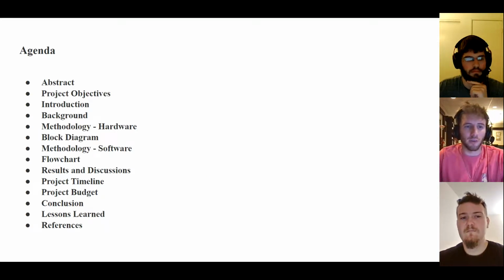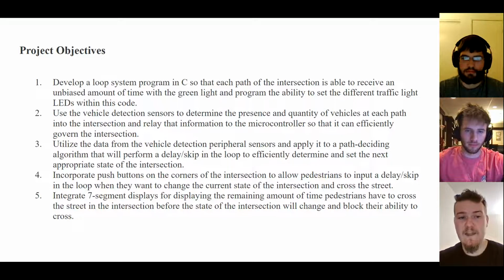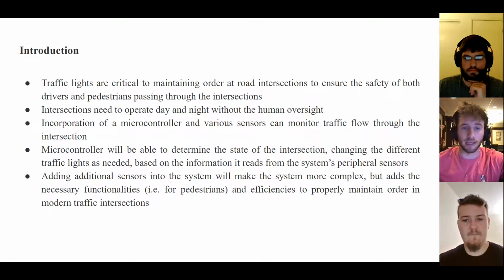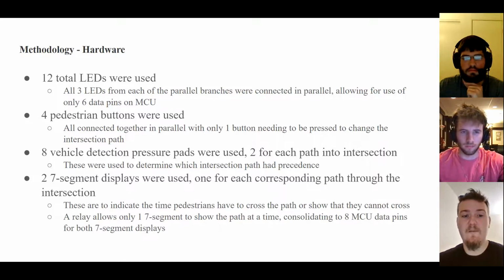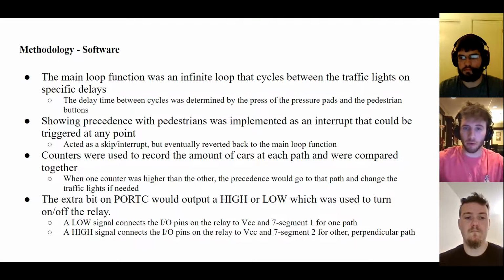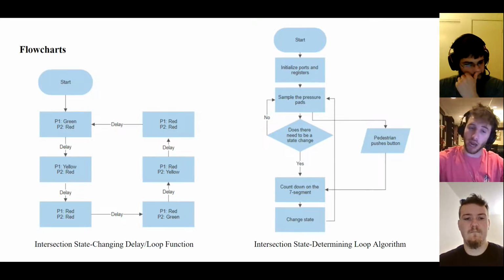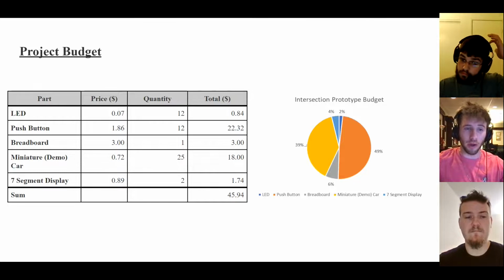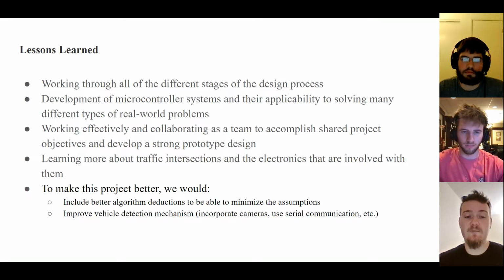Embedded Systems Final Project Report Presentation - Group 24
This is Group 24's EECE4038C Final Project Report Presentation for the 4-Way Traffic Intersection.  Group 24 consists of group members Jake Yocum, Thomas Rafeld, and Ryan Winterhalter.  The professor for the Fall 2021 Semester of EECE4038C at the University of Cincinnati is Dr. Moncef B. Tayahi.